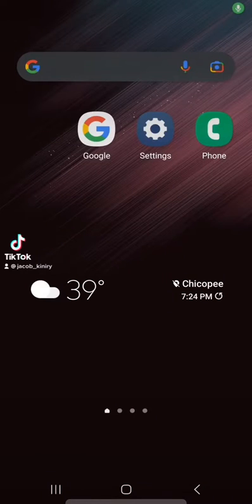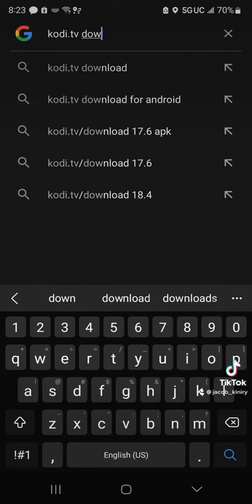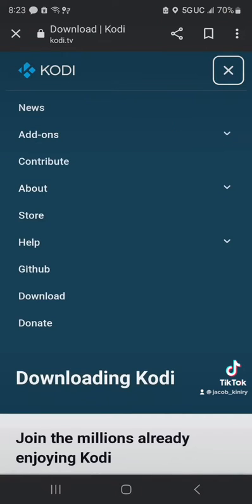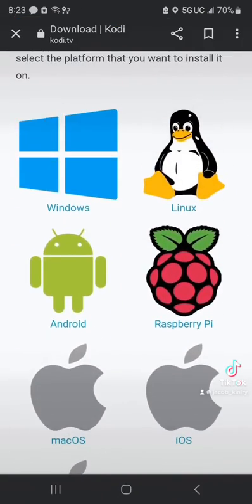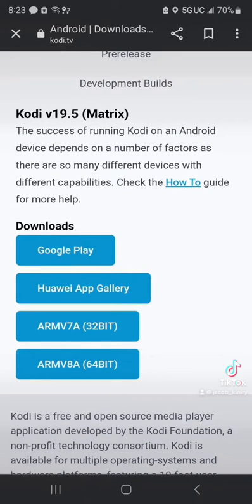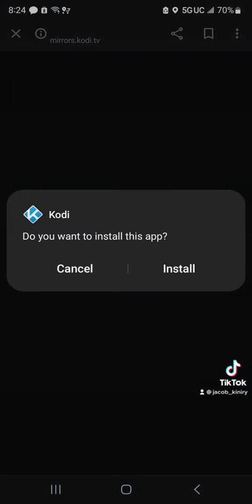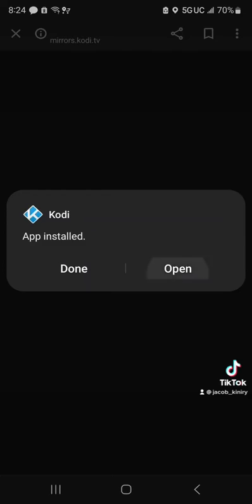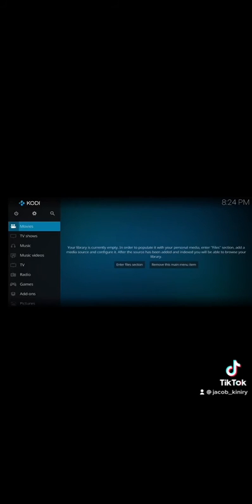Install KODI Smart Phone